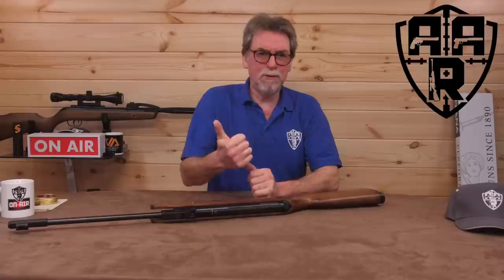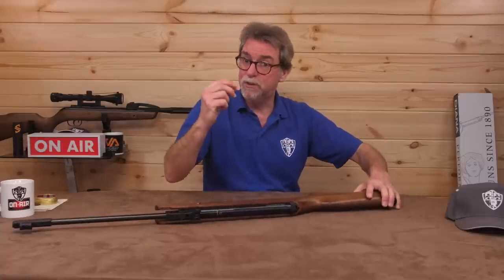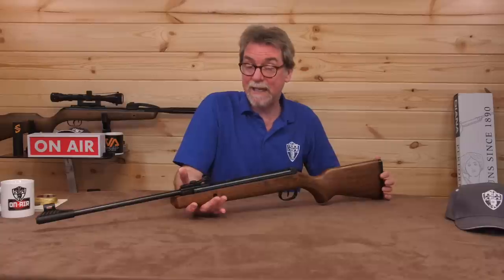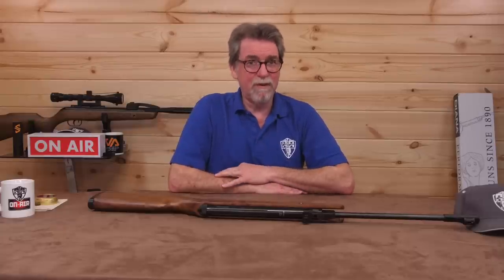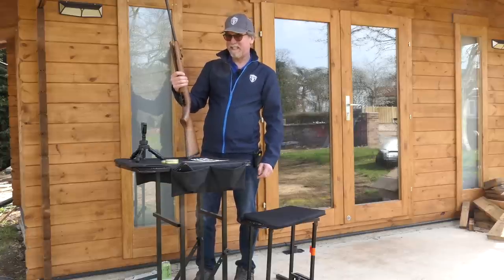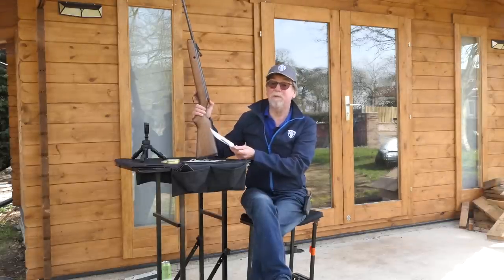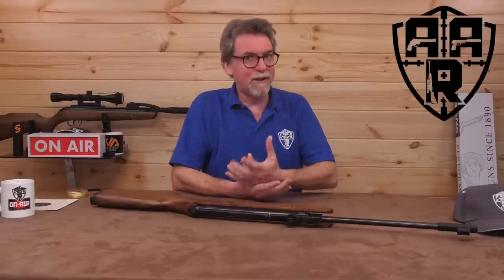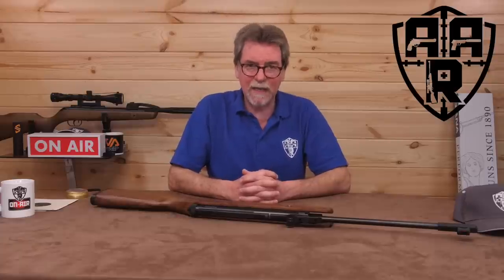Diana Two Forty. Budget Entry Rifle